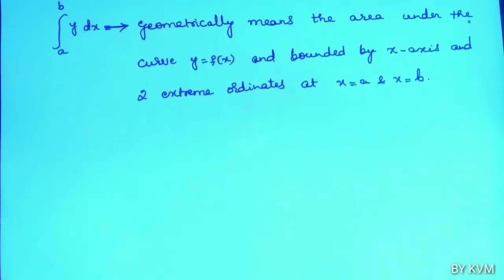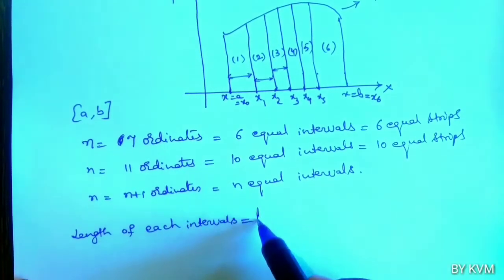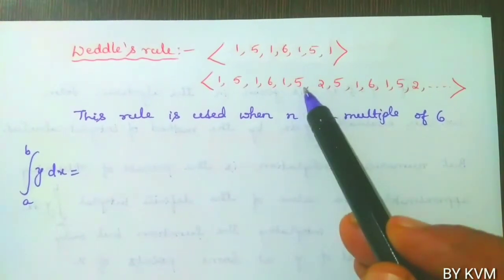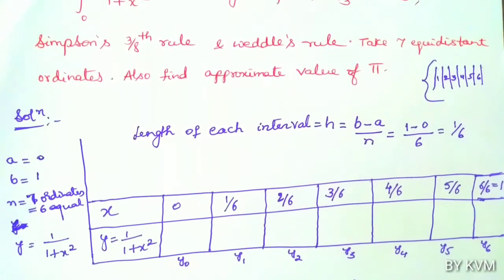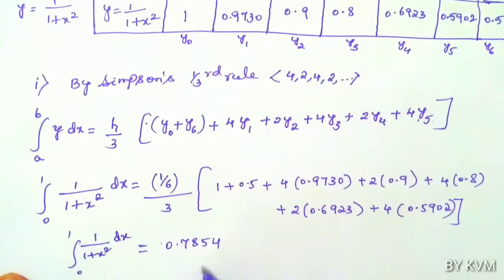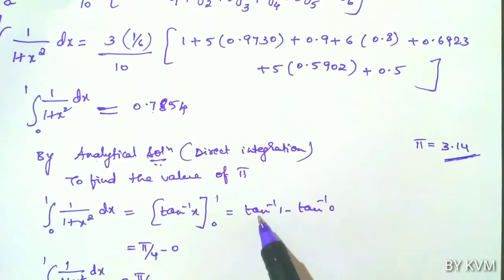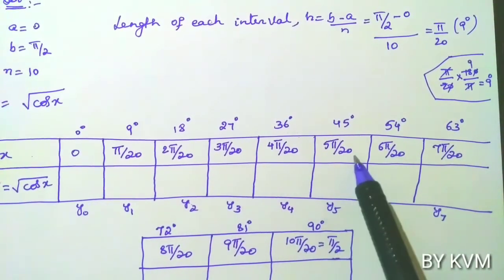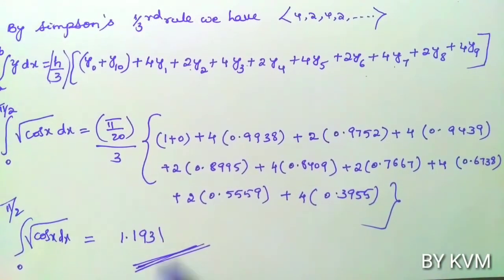Numerical Integration-(Simpson's 1/3rd rule, Simpson's 3/8th rule and Weddle's rules)-part 1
In this video we discussed very important concept in Numerical Methods    i.e. Numerical Integration. Some important integrals are evaluated using simpson's 1/3rd rule, simpson's 3/8th rule and weddle's rules.